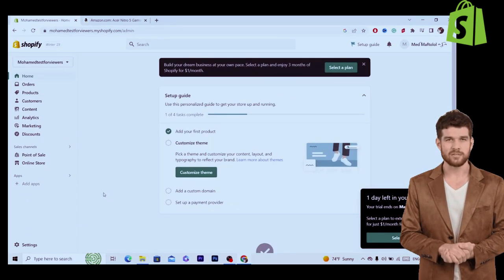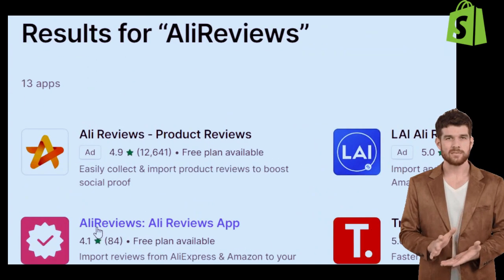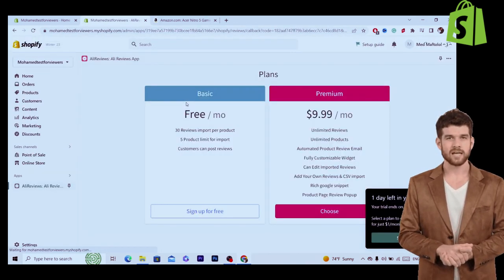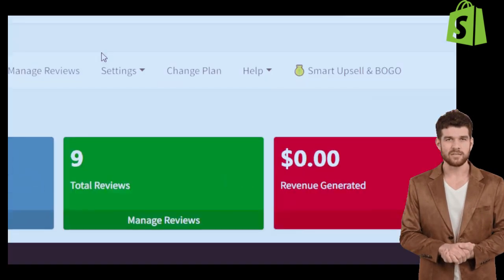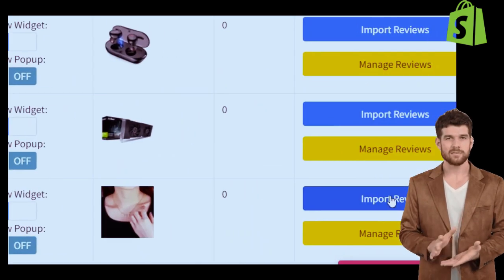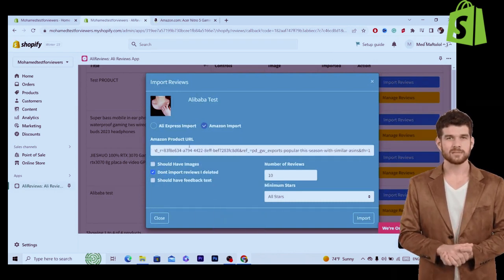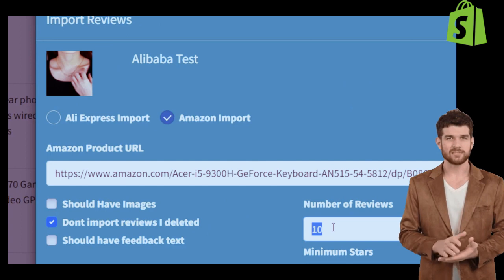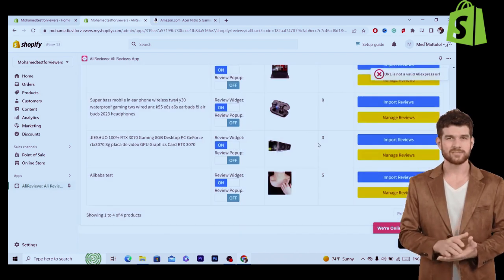How to Add Amazon Reviews to Shopify Store in 2024 Free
Shopify
In this video, you'll learn how to add Amazon reviews to your Shopify store in 2024. Having customer reviews on your online store can boost your sales and improve your store's credibility. And what better way to showcase your product's positive reviews than by adding Amazon reviews directly to your Shopify store!

This step-by-step guide will show you how to integrate Amazon reviews into your Shopify store using a free app. You'll learn how to choose the best reviews to display, customize the display settings, and place the reviews on your product pages.

By the end of this video, you'll have a complete understanding of how to add Amazon reviews to your Shopify store, and you'll be able to implement this feature for free. So, whether you're a beginner or an experienced Shopify store owner, this guide is perfect for you!